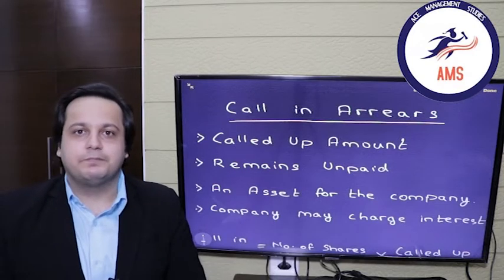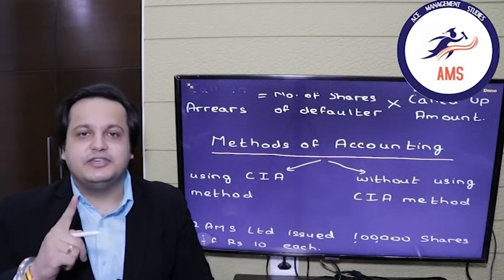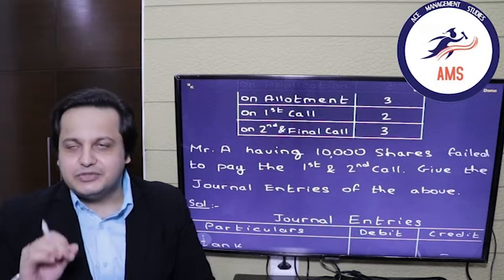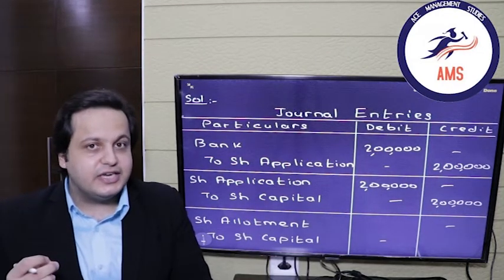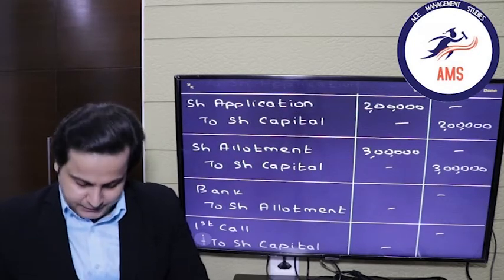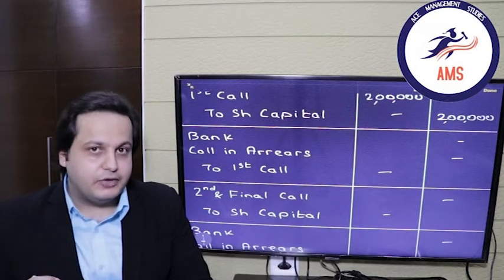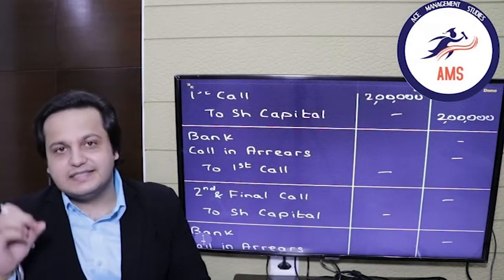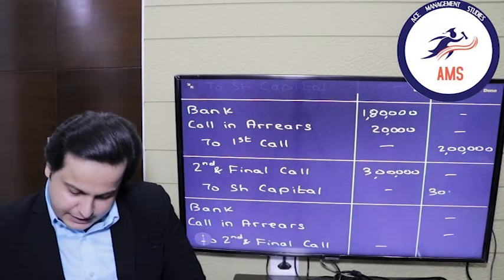Accounting for Shares Call in Arrears Part 1 by IIM Alumni | Share Accounting| CBSE |CA |2020 | 12th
Call in Arrears Part 1

Call in Arrears is that called up amount which remains unpaid by the Defaulting parties. There are 2 methods by which we can account for Call in Arrears, in this video we will explain the 1st method.

AMS Group of Institutes has touched the lives of numerous aspirants across the globe through its Youtube videos because this channel shares with you some exclusive tips and tricks to improve your knowledge and gives you rationally tested inspiration to get motivated every day to sharpen your skills and groom your personality. Since we are excellent at providing training for Public Speaking, Interview Skills, Speeches, Presentation, and Personality Development at our regular centre (Nagpur). You will receive blend of all these in our YouTube videos.
We hope this video is helpful for you and please share any suggestions you have. Ask all your questions in the comment section, we will try to get back to you as soon as possible.